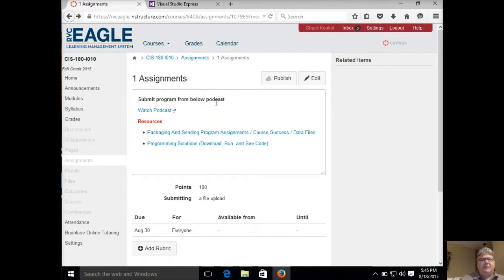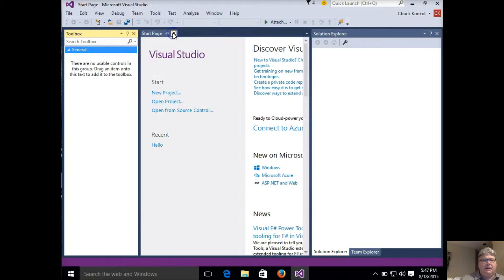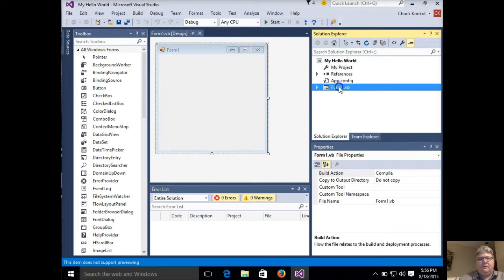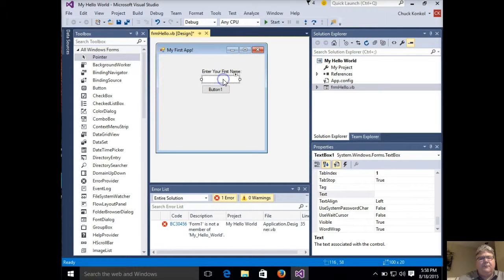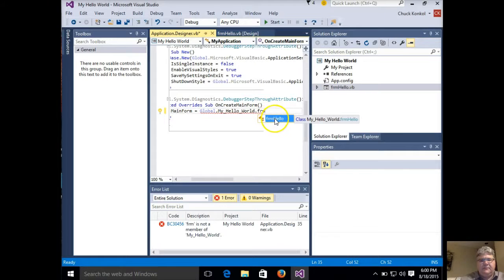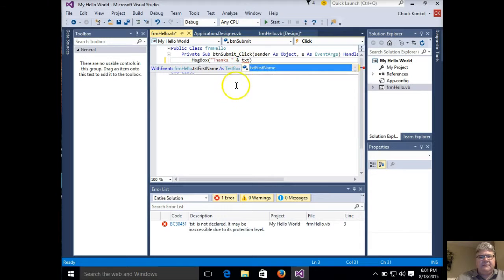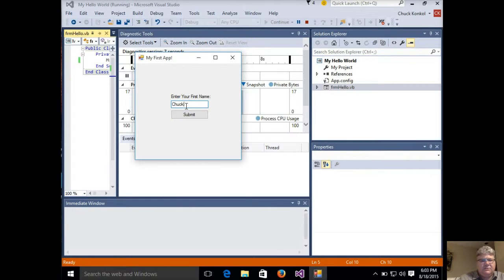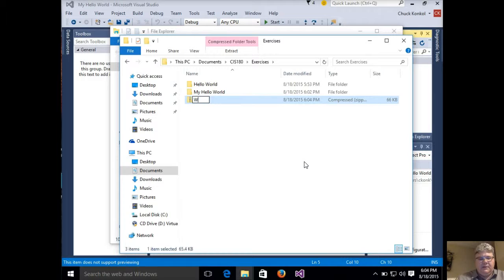CIS180 Week 1 Assignment